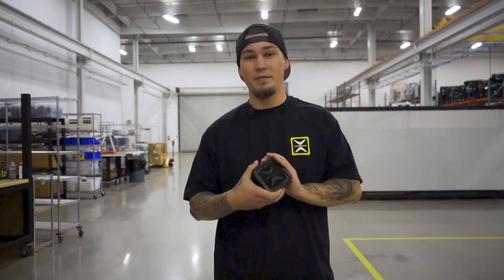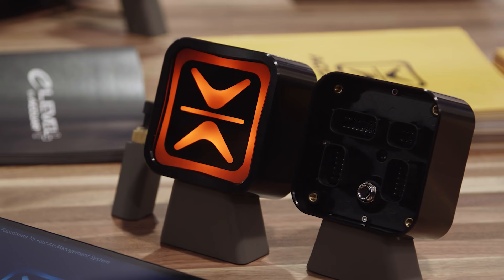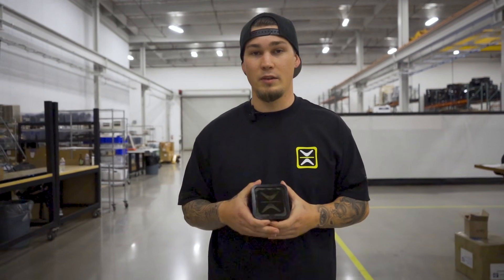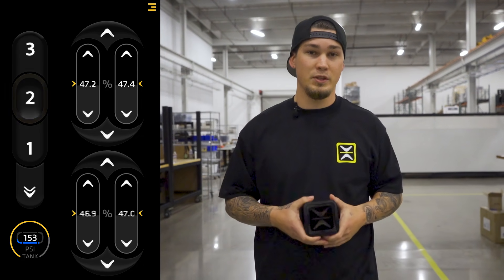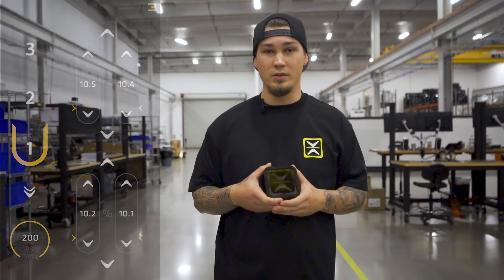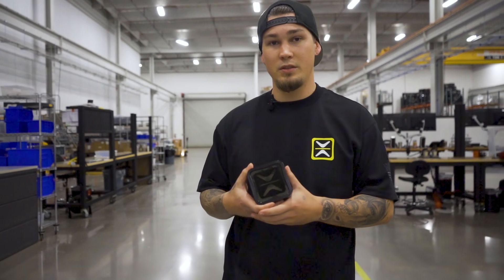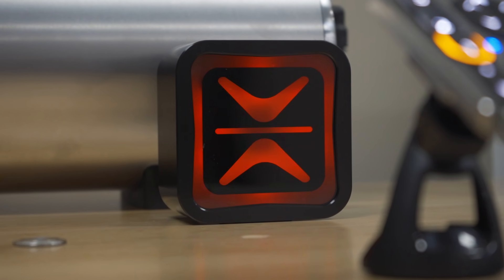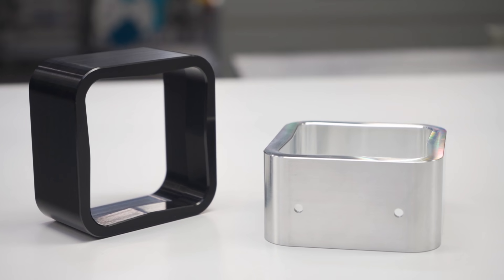e-Level+ ECU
Learn about the new e-Level+ ECU, the foundation of your air management system.